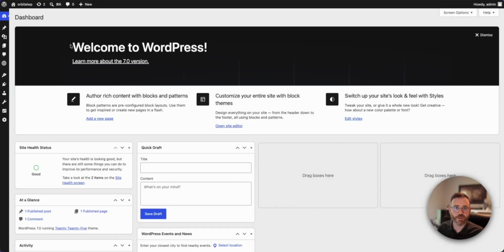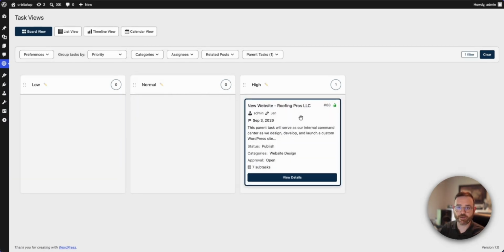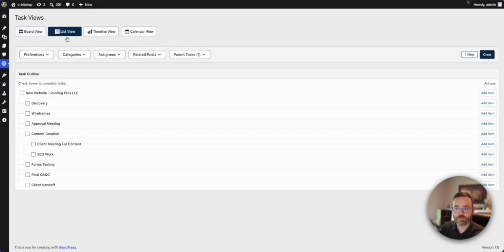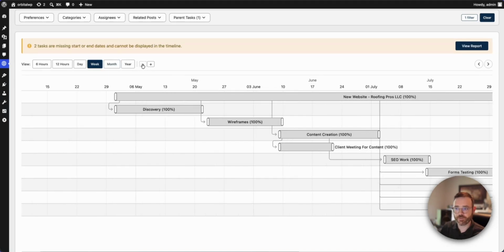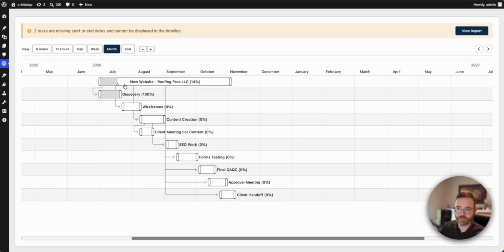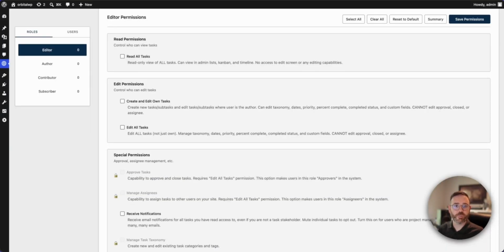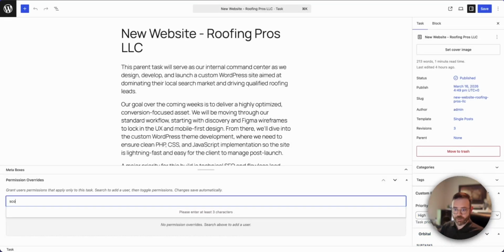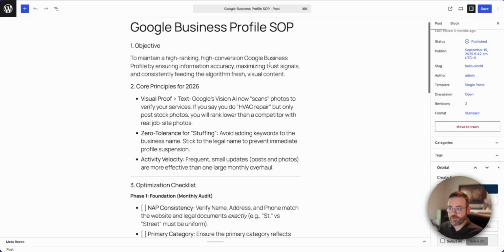WordPress Project Management Plugin for Tasks & SOPs | Orbital WP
Orbital WP is a WordPress project management plugin built for teams that need to manage tasks, client work, SOPs, processes, and internal workflows directly inside WordPress.

Instead of using one tool for project management, another for documentation, and another for team procedures, Orbital WP helps you bring your work into one organized WordPress-powered system. Create tasks, assign work, connect tasks to standard operating procedures, and give your team a clear place to know what needs to be done and how to do it.

Orbital WP is built for agencies, service businesses, internal teams, freelancers, contractors, and WordPress site owners who want a practical task management system that lives inside their own website.

In this video, you’ll see how Orbital WP can help you:

Manage projects inside WordPress
Assign tasks to team members
Organize client work and internal workflows
Connect tasks with SOPs and procedures
Build a WordPress-based knowledge base
Keep team processes from falling through the cracks
Create a central workspace for your business operations

Orbital WP is more than a basic task list. It is a project management and workflow system for WordPress users who want their tasks, processes, and documentation in one place.